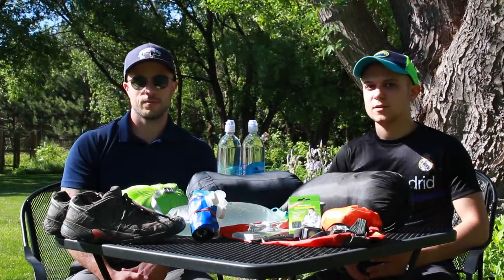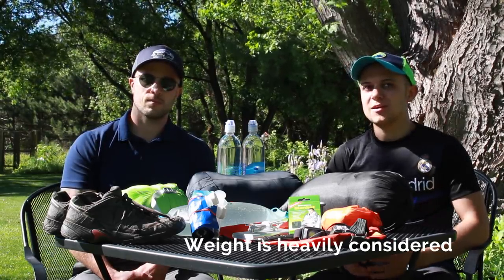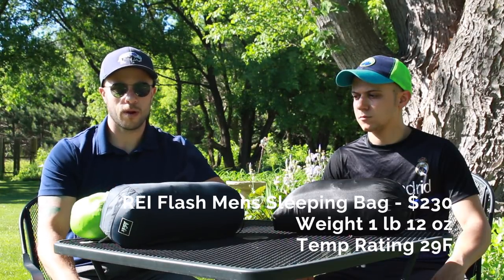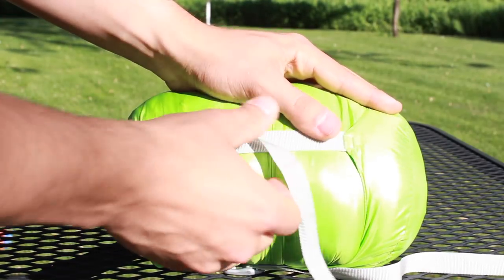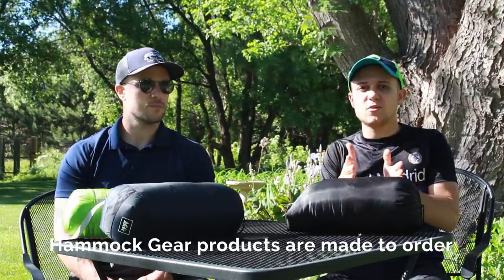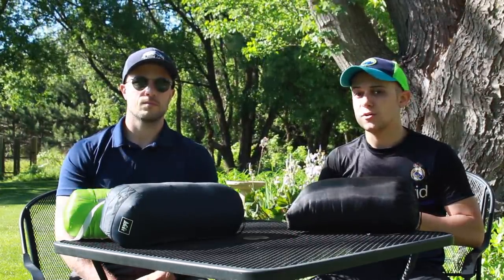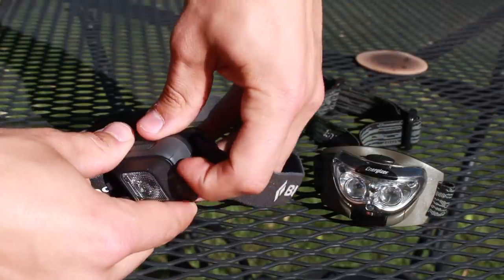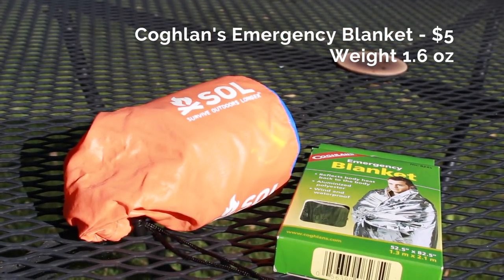Backpacking Gear 2018 (UPGRADES We're Making)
Gear is an essential part of the backpacking journey. Whether you're new to the sport or a seasoned hiker, you're likely to find yourself constantly learning and evolving your backpacking gear setup. We're no exception to that. That's why for the 2018 season, we've decided on several upgrades we're making for our own gear. These range from bigger ultralight gear upgrades to simple and practical changes. We're excited to show you our new gear, and we can't wait to take you along with us as we test it on our upcoming trips.

What gear changes have you made recently? Why did you make them? We'd love to hear from you in the comments.

PETER'S GEAR:

▪ Aegismax UL Sleeping Bag
▪ Smart Water (With Sports Caps)
▪ Cnoc Outdoors Water Bladder

JOEY'S GEAR:

▪ Böker Urban Trapper Knife
▪ Black Diamond Iota
▪ Poweradd Pilot 4GS Battery
▪ Coghlan's Emergency Blanket